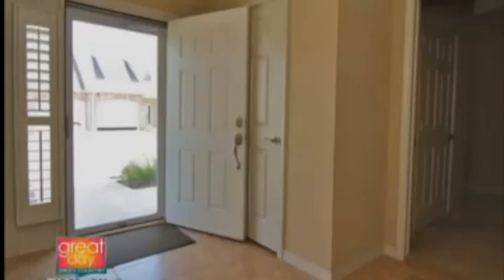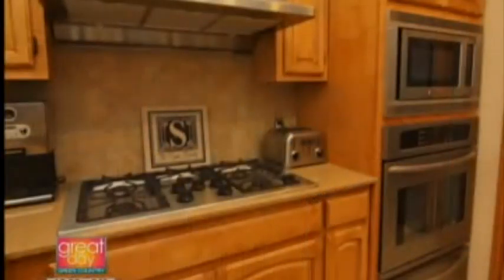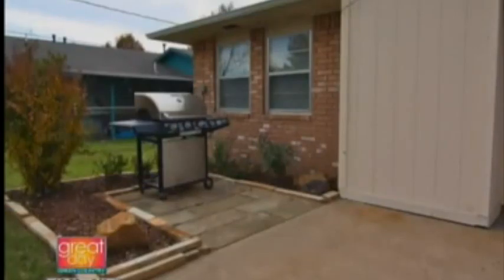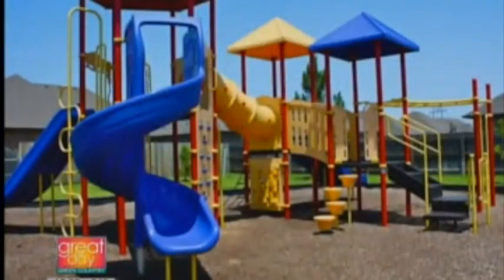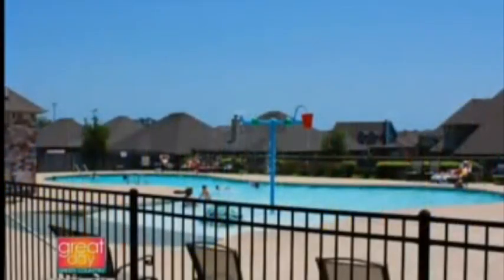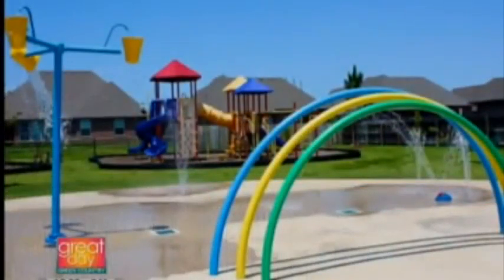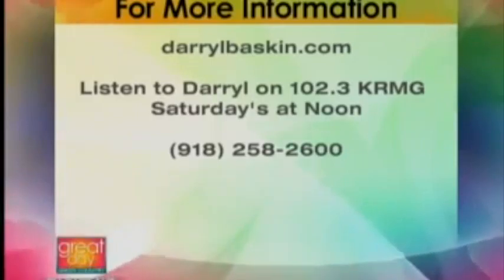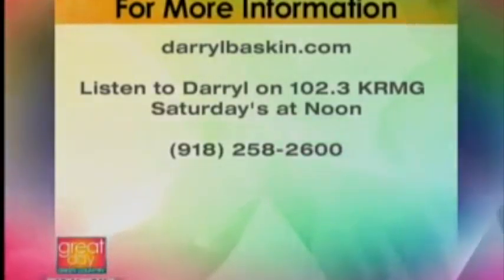Darryl Baskin at Real Estate Tulsa OK House listings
Baskin Number at (918) 212*0791

Every Saturday afternoon, from 1:00 p.m. to 2:00 p.m, join local real estate expert Darryl G. Baskin and his co-host, Mike Tedford, for insightful info. on making your largest investment purchase count! Do not "Things That Make You Go Hmm" with Tedford Insurance! Call in and they will take your questions during the show as well! Call 918*212*0791